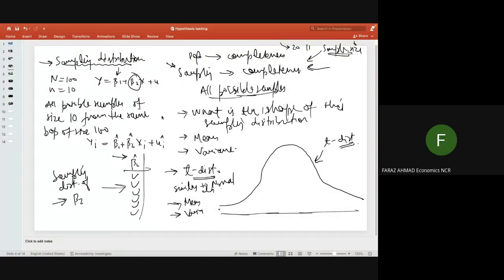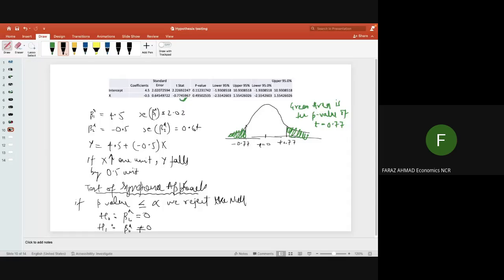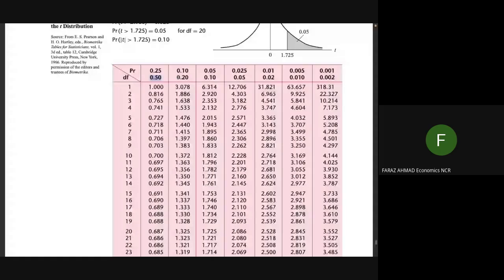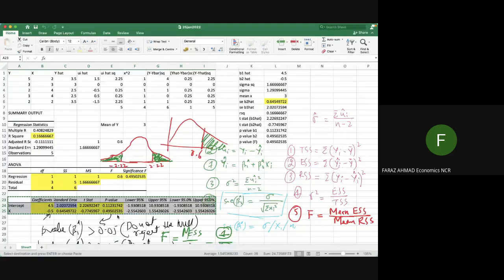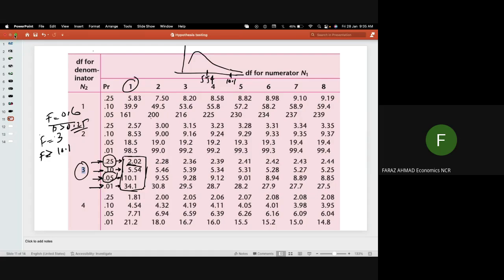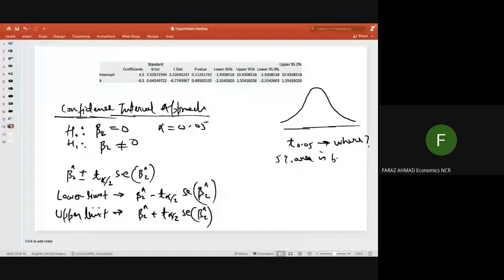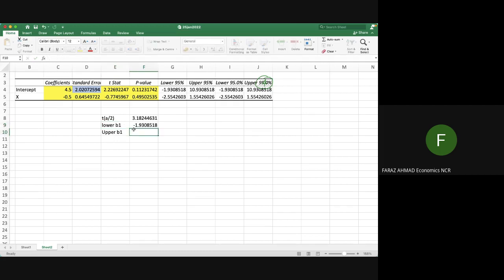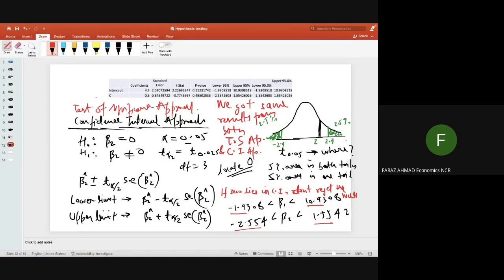20220128 Hypothesis testing t F tables